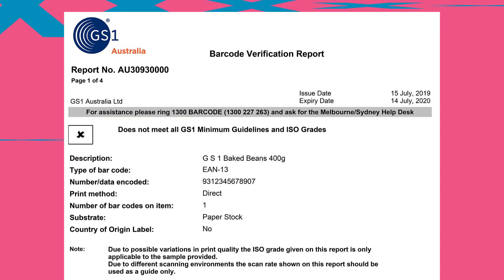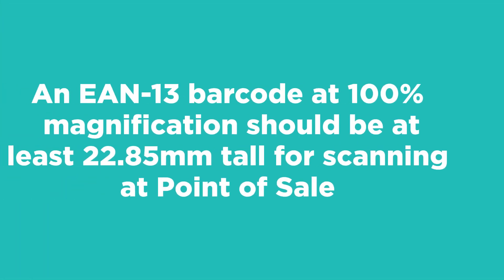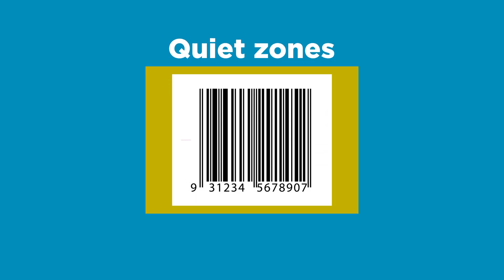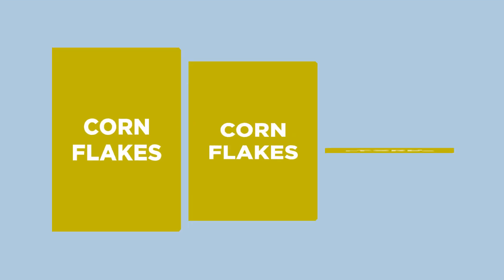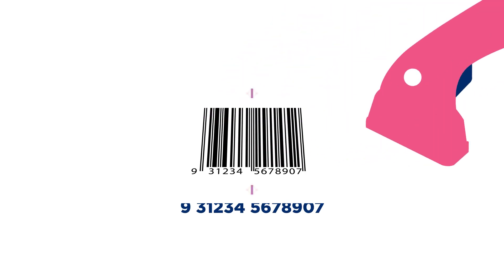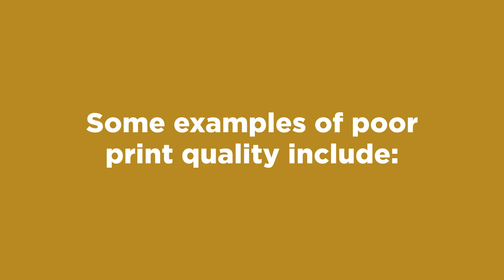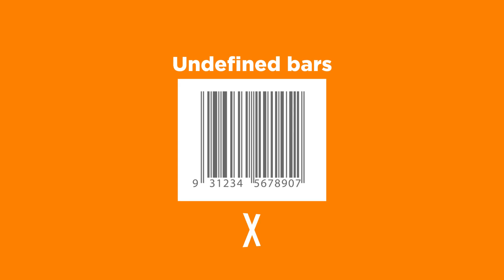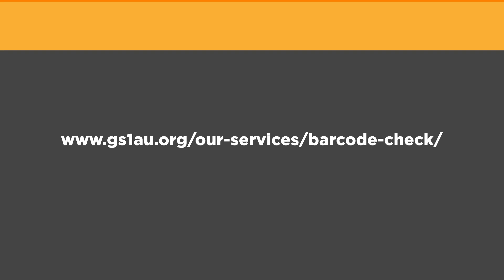Why did my barcode fail?